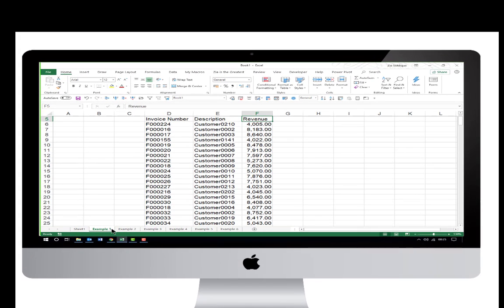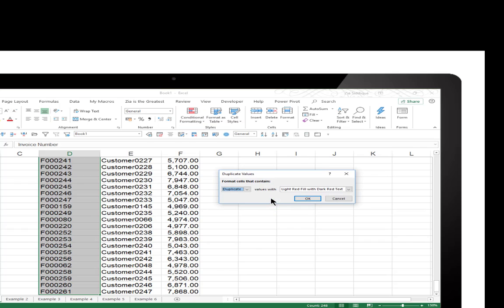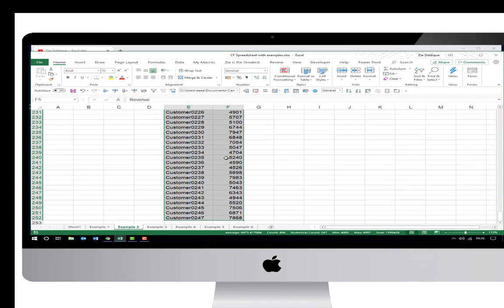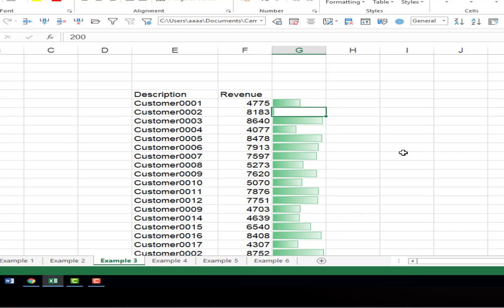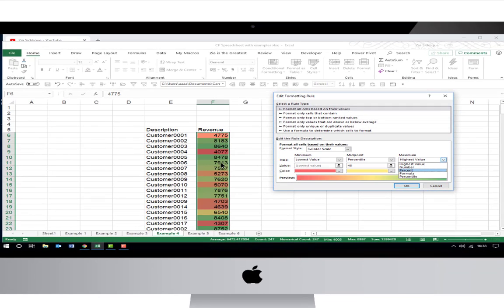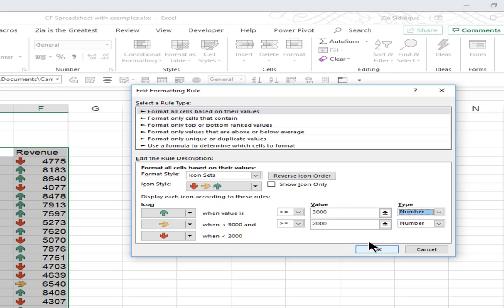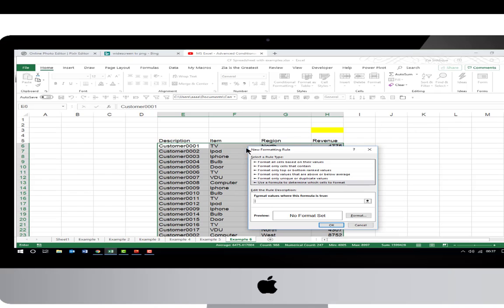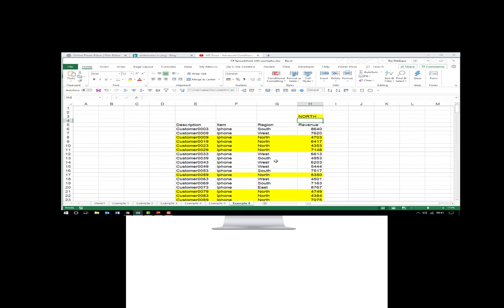Excel Conditional Formatting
This video is designed to make you a professional at using Conditional formatting in Excel.  It takes you from the Basics to being an expert.